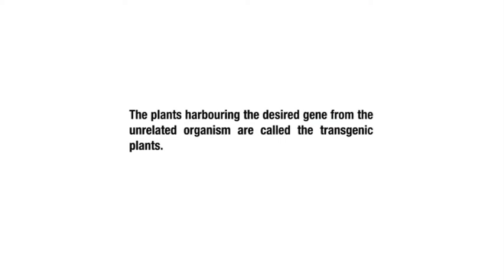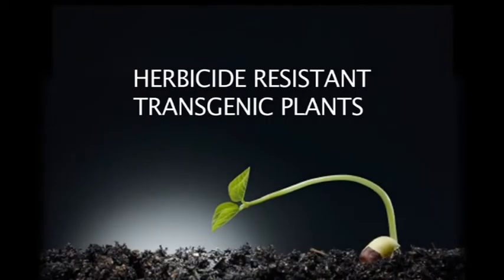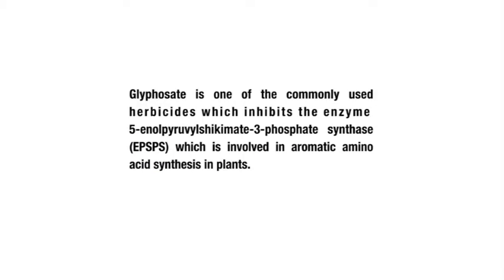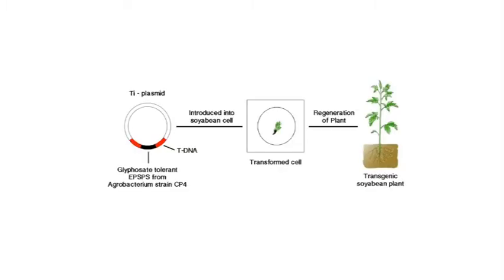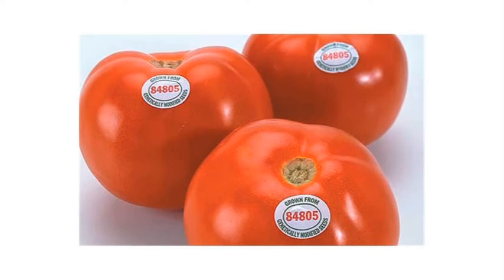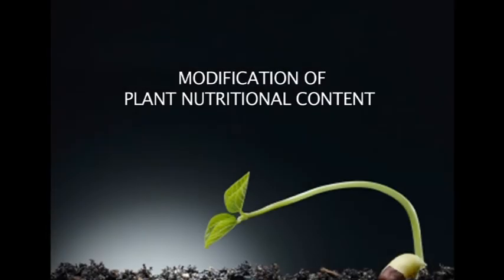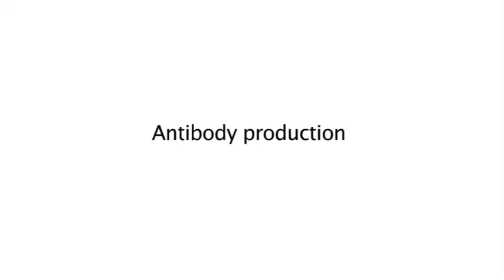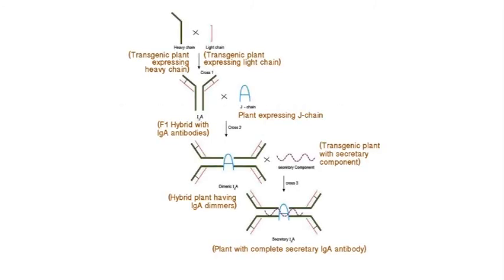PB&PB Transgenic plants and their application